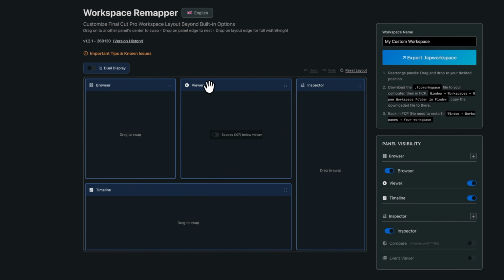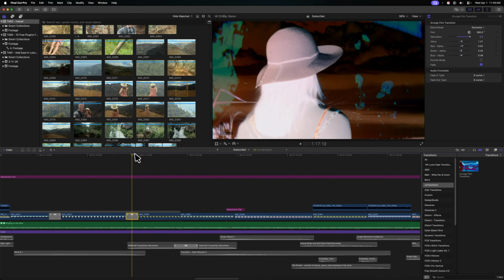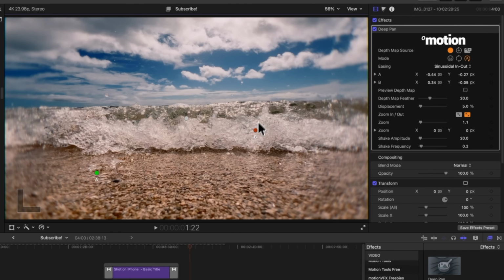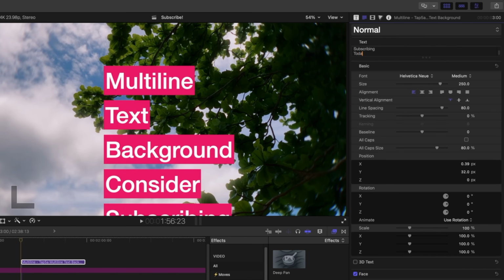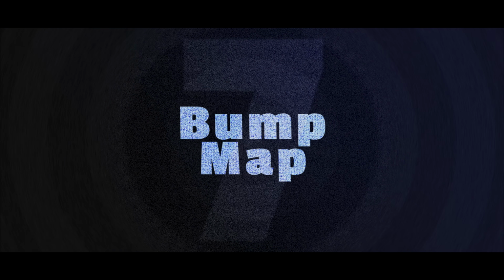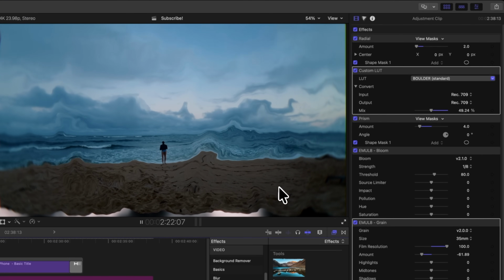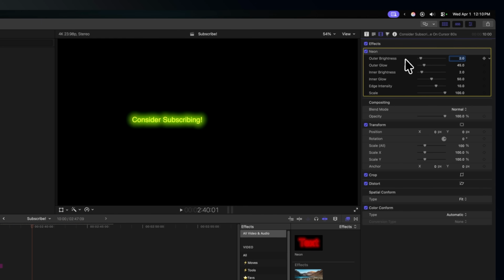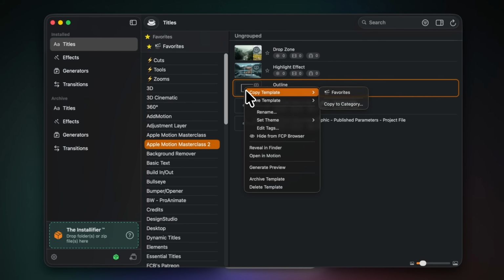Free Final Cut Plugins I Wish I Knew Sooner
If this video was helpful, consider helping me reach 100k subscribers!
For more info on each of these plugins, be sure to check out the links 👇

2. Grunge Film Transition

3. Motion Tools Free 3D Transform

6. LenoFX Before and After Revealer

8. RT Type On Cursor

Some of these links are affiliate links, which means if you purchase something else from the store while getting the free item, I will make a small commission at no added cost to you. Thanks!

⏱ Chapters ⏱
00:00 - Subscribe!
00:12 - Workspace Remapper
01:02 - Grunge Film Transitions
01:39 - Motion Tools Free
02:35 - Deep Pan
03:24 - Multiline Background Title Tool
04:30 - Before and After Revealer
05:19 - Bump Map
06:38 - RT Type On Cursor
07:42 - Power Tools Lite
08:27 - FCP Template Manager